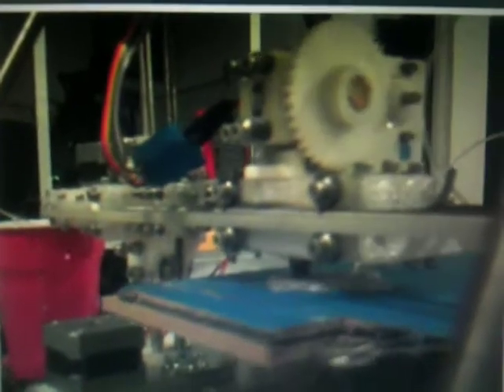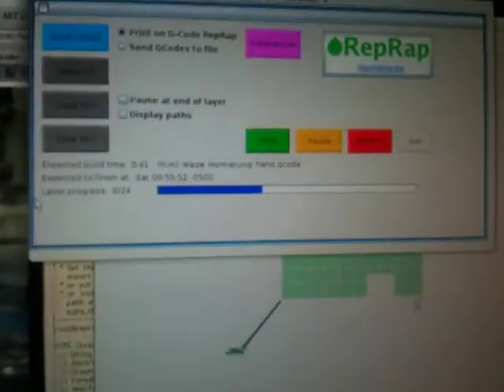Watching my RepRap Mendel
Here I'm able to observe the progress of my RepRap Mendel while warm and comfy.